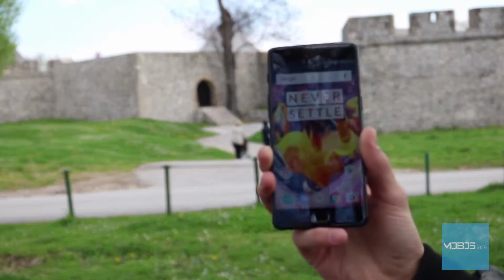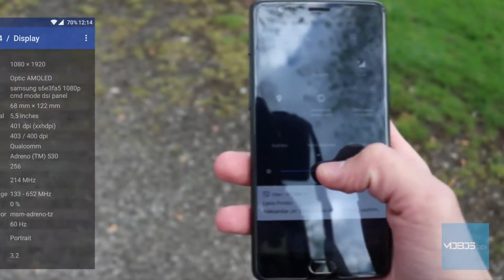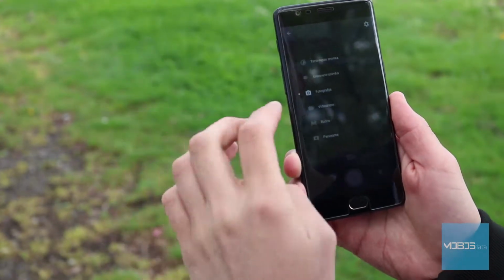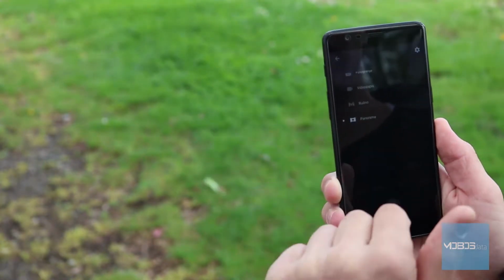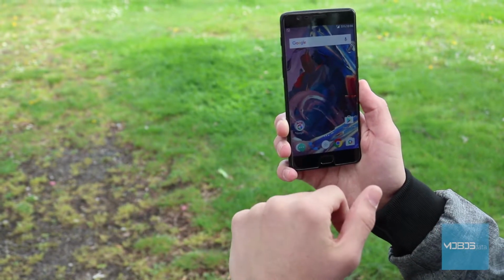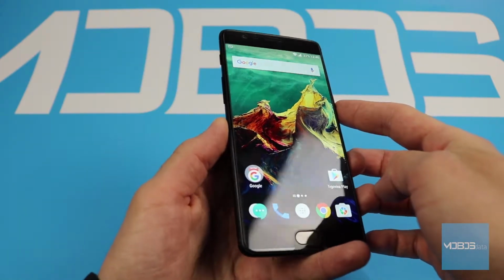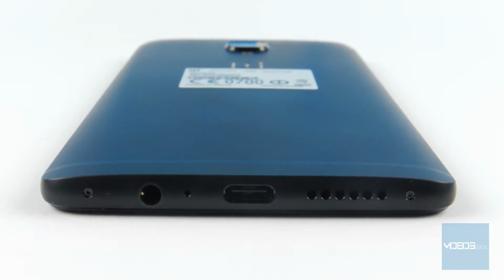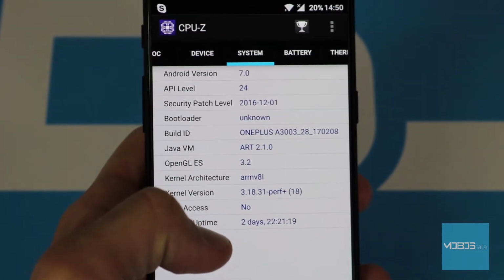OnePlus 3T Review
Upon opening the OnePlus 3T, and finishing the testing of gaming performances, hard resetting and SIM card inserting tutorial, the MOBOSdata team dealt with a more detailed overview of what the OnePlus 3T is capable of.
We have divided this test in several sections:

-introduction – that deals with the ranking of the OnePlus 3T on the market, current offer of the same manufacturer, contents of the factory box, different versions and our first impressions

-display – the section that deals with the display of the OnePlus 3T, what technology was used to make it, how it copes with the competitors, color reproduction, sharpness and resolution

-hardware and operating system – that deal with these two integral parts of each modern smartphone. There you can find very detailed specifications of the OnePlus 3T, our opinion about performances of the device and details about the operating system

-camera – that goes into detail on how good the photos made by the OnePlus 3T really are, which technologies were implemented and our experience when using the camera

-connectivity – that focuses on both wired or wireless connection options, as well as everything that is important to mention about the connections of the OnePlus 3T

-battery- that focuses of the battery implemented into the OnePlus 3T, its autonomy, charging time and all other battery parameters and

-final words – our team’s thoughts together with clearly stated ADVANTAGES/DISADVANTAGES of the OnePlus 3T

You can also compare up to four phone models at the same time on our

Reviews, specifications, news, comparisons and much more interesting content can be found

See you!